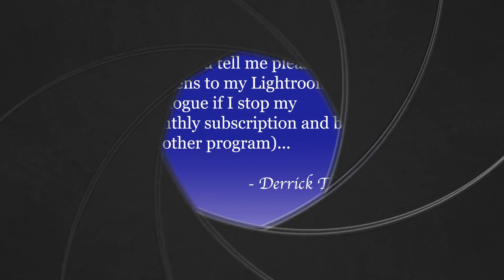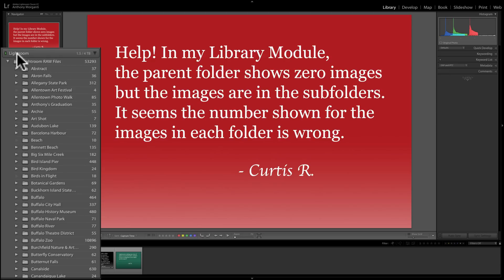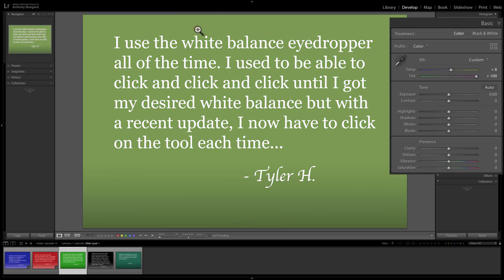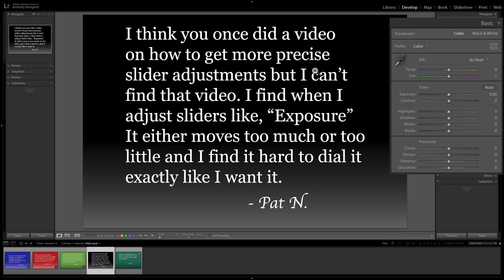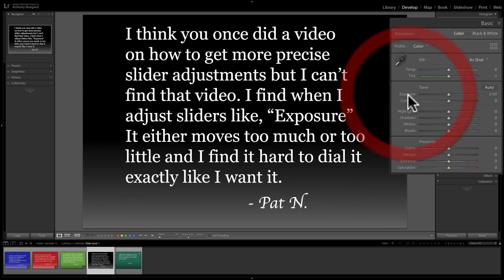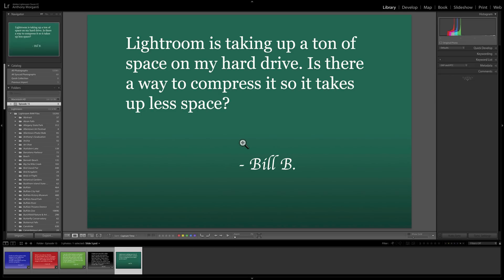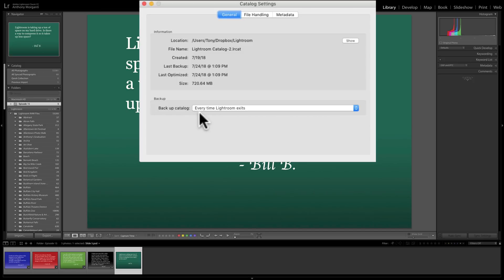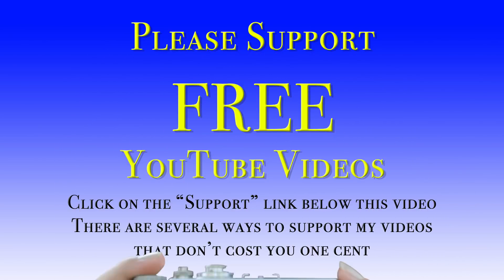Questions & Answers: Episode 15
This is episode 15 of a video series where I answer some of the questions I received during the week.

In this episode, I answer five different Lightroom related questions.

1.) What happens to my images if I cancel my Creative Cloud membership?
2.) Why do my Library folders show zero images even though there are images in the folders?
3.) The White Balance Eyedropper has to be reactivated with each click. It didn't used to do that. Why?
4.) I cannot get precise slider adjustments and you once said how to do so. I can't find that video. Can you tell me again?
5.) Lightroom is taking up a ton of space on my hard drive. Can it be compressed?

Over the next week or so, I'll be moving all existing Questions & Answers videos to my new Until then, go here to watch them

Please support free photography training videos. Click below to find out how you can help: